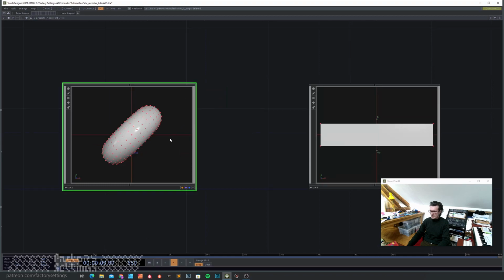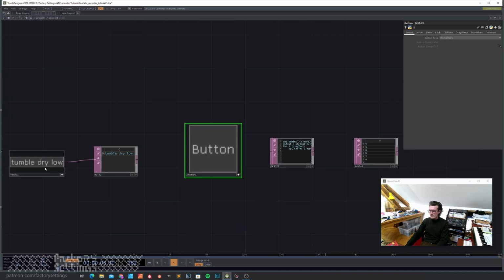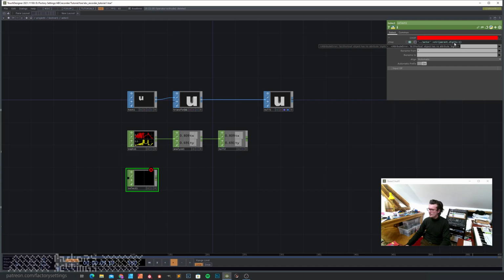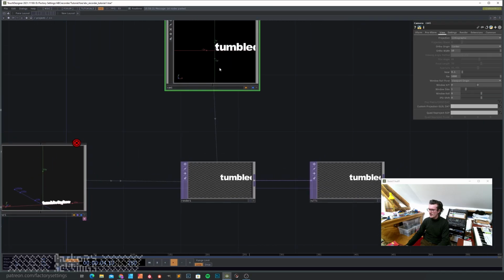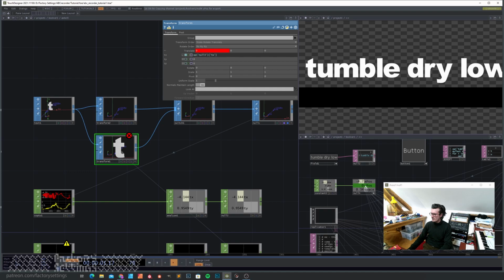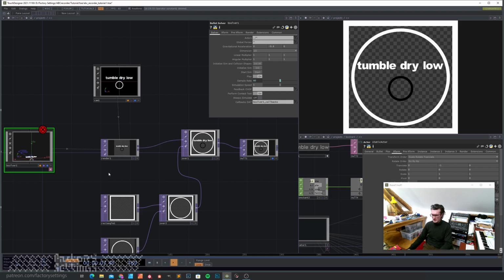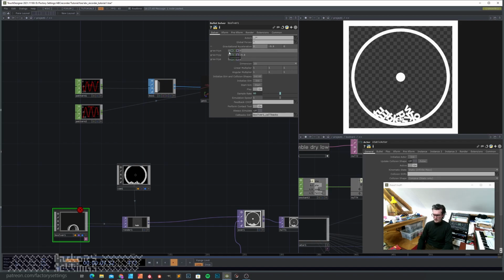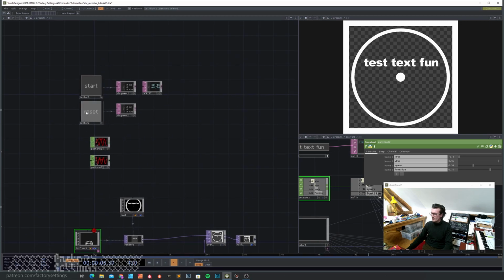Touching Typography - Case 4: Bullet Physics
In this tutorial series we are exploring certain ways of animating text using Touchdesigner. Where our multiple tutorial series 'Kinetic Typography' focuses on building an actual text tool for iterating typographic animations quickly, this series is more focused on examples from the field. Unfortunately, a lot of these typographic animations are pre baked. We're rebuilding the animation in Touchdesigner and will add a real-time element to it.

Working with physics in kinetic typography always fascinates me. The way how characters collide with geometry is just very fun to watch! This technique using the bullet solver is one from the old days, eventually got optimized in a way I was able to record a descent tutorial about it, finally.

We'll be using the Bullet Solver COMP, useful replication techniques and some nifty scripts which you can use for future Touchdesigner projects.

table of contents:

intro 00:00
bullet solver basics 00:18
adding text 01:50
render section setup 03:50
input script 06:39
replicator 10:20
aligning 14:06
testing 31:40
spacing 32:35
layout in TOPs 39:26
tweaking collisions 43:35
tweaking gravity 52:40
adding start/reset buttons 57:20
checking input 01:04:23
outro 01:05:30